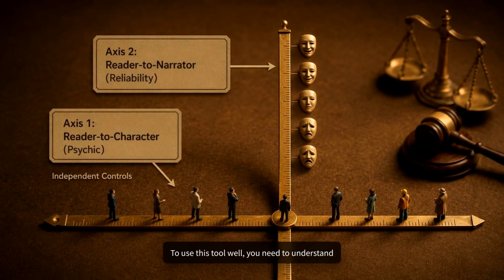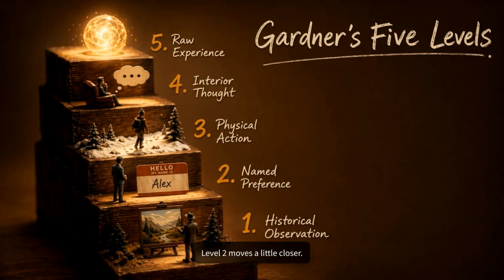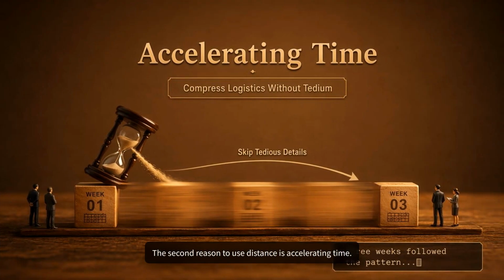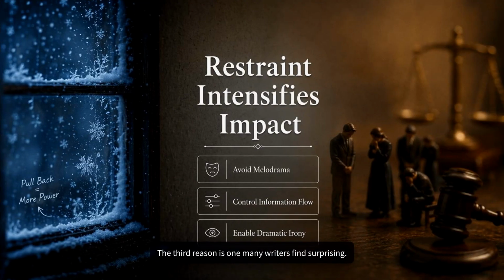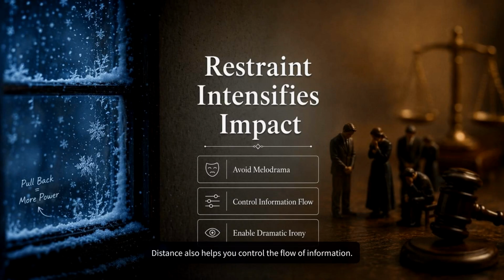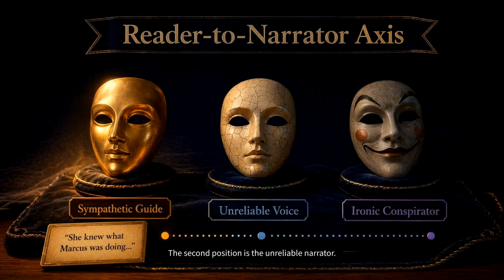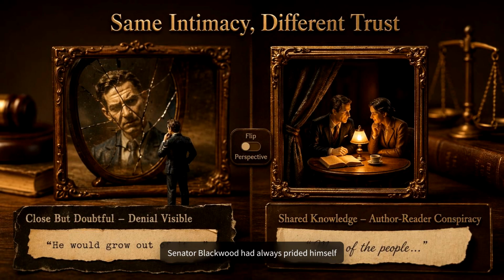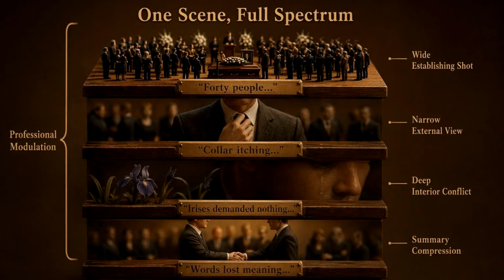Fiction Writing - Learn how to effectively use Narrative Distance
Narrative distance isn't a binary switch. It's a precision instrument with multiple calibrations. Most writers stumble into their narrative distance by accident, then maintain it through inertia. Professional writers manipulate distance the way a cinematographer controls focal length: deliberately, dynamically, and in service of specific effects. FictionBrain.Com